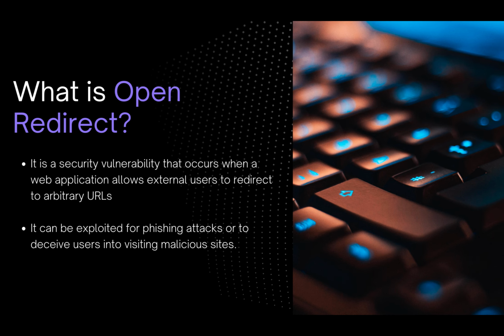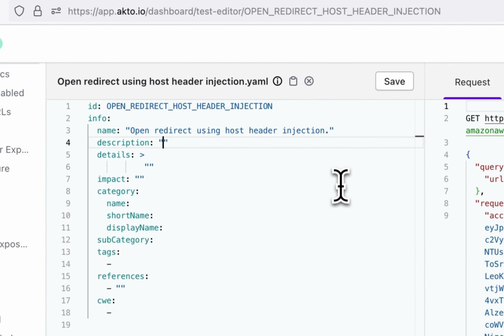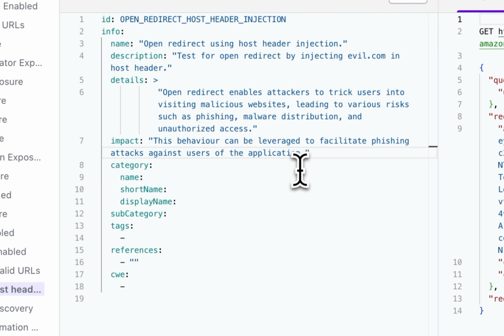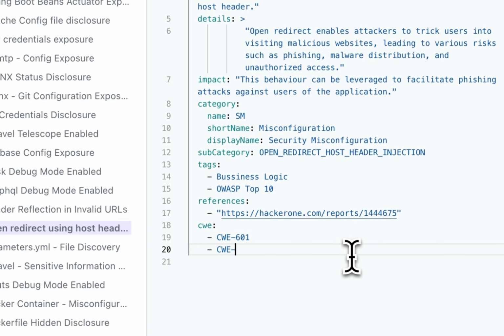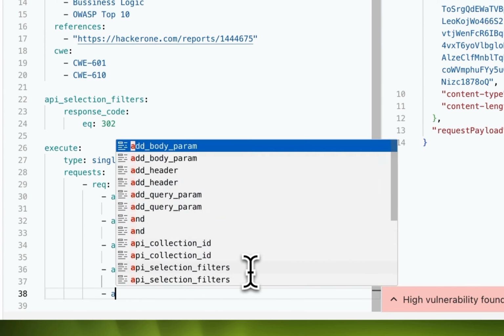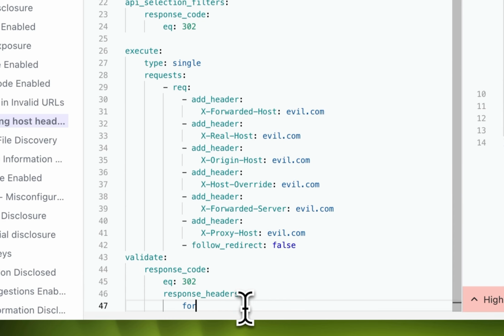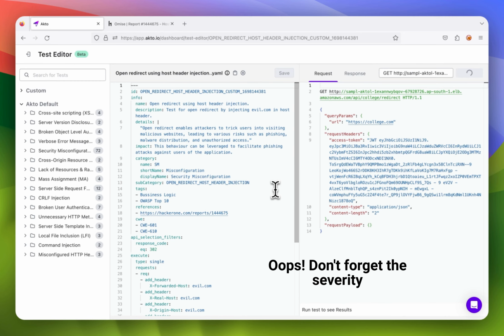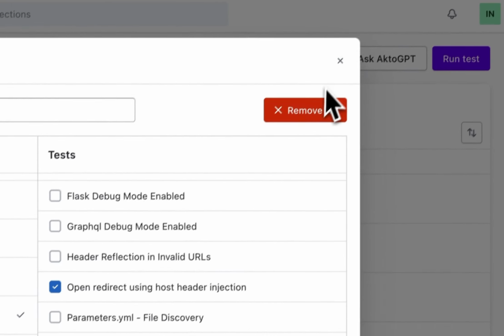Test Editor Tutorial 7: How to Write Open Redirect Test (OWASP Top 10)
How to Write your custom "Open Redirect" in Test Editor with this tutorial. Learn how to craft your own templates, enhancing your API security testing skills.